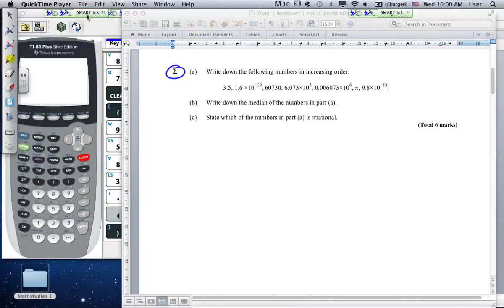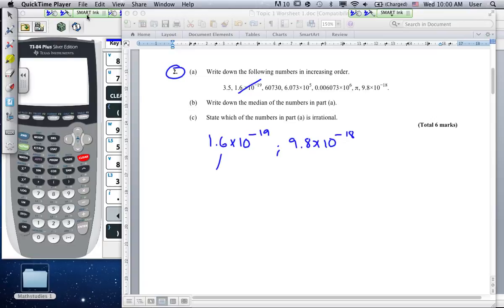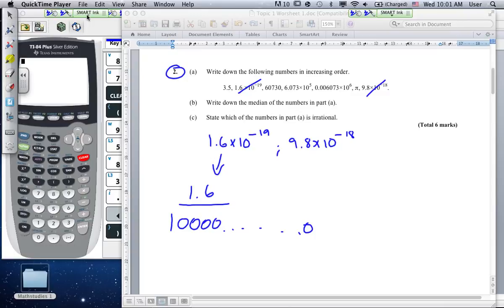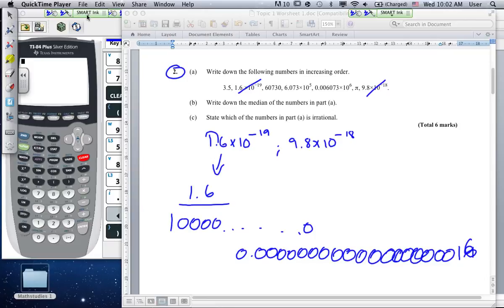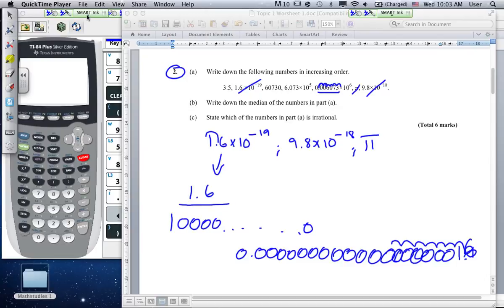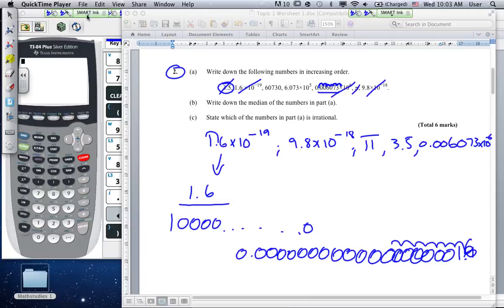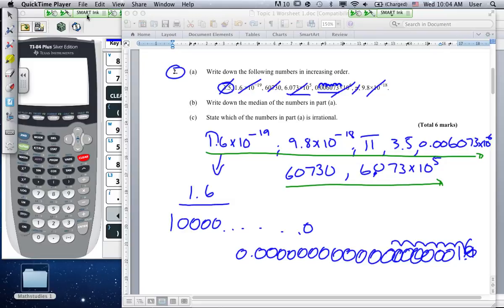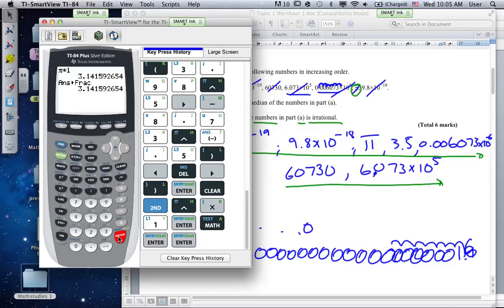Topic 1 Worksheet 1 Q2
mathstudies